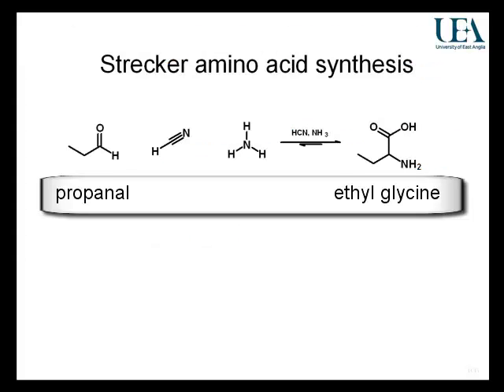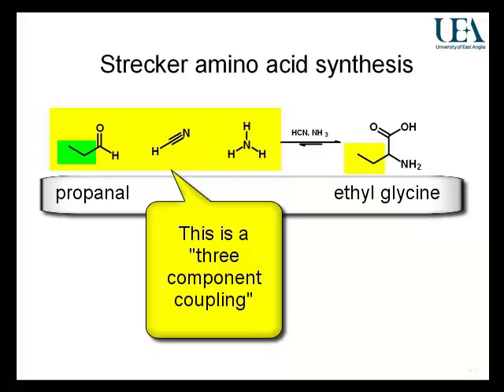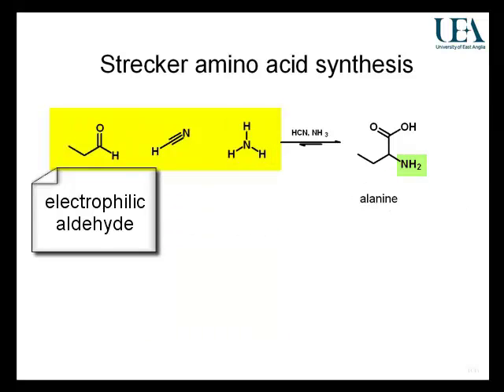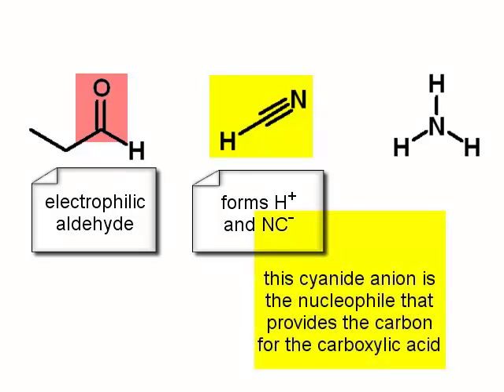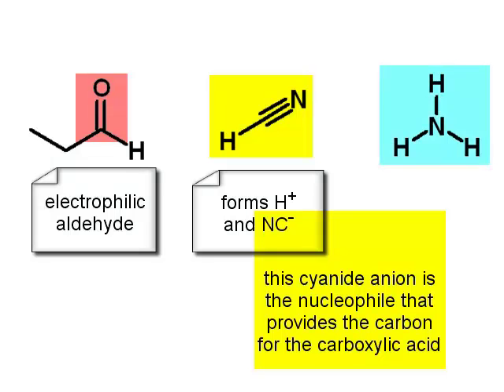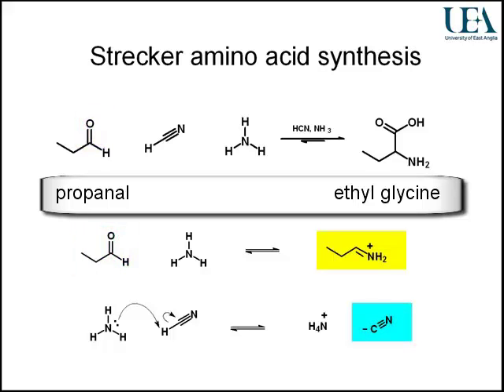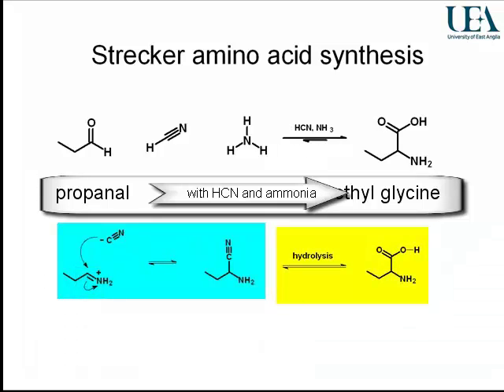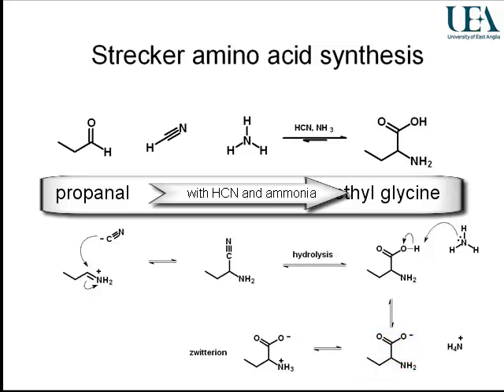Chemistry Vignettes: Strecker amino acid synthesis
This screencast lecture shows the mechanism for the Strecker (amino acid) synthesis..